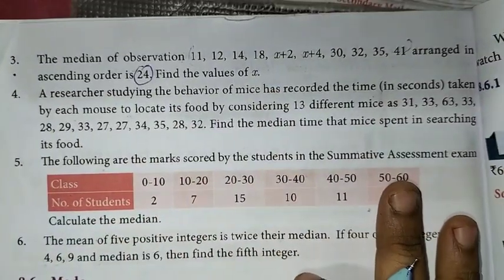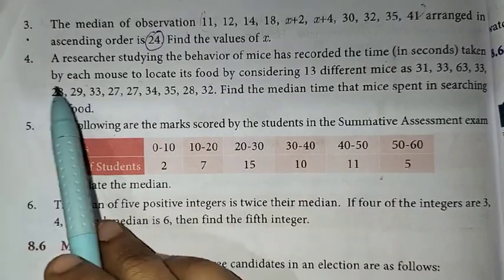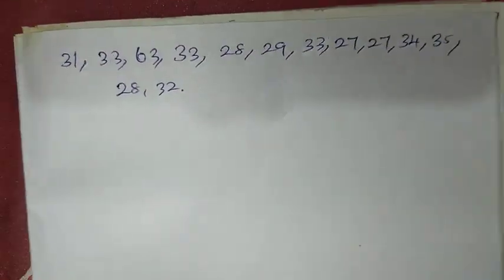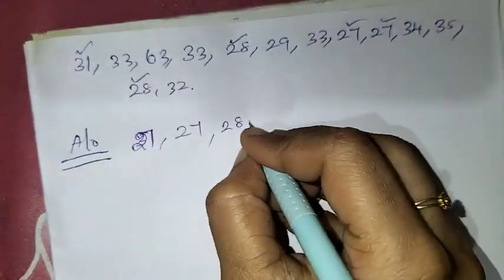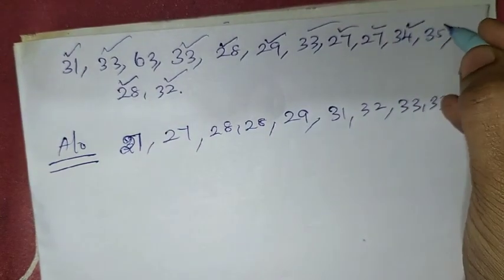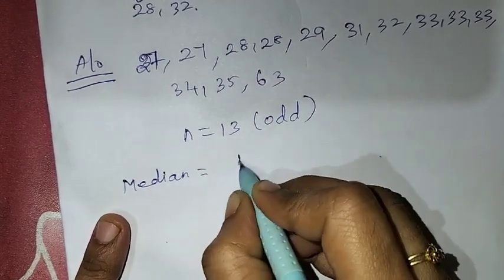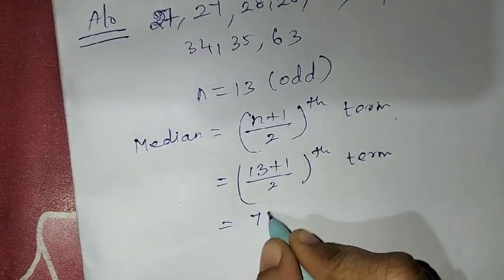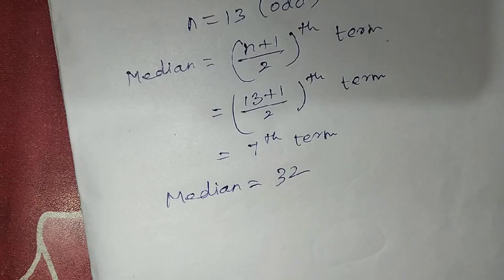9th Maths Ch-8 Statistics | Ex-8.2 (4th sum) | Samacheer One plus One channel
This video contains for 9th Standard Maths Chapter-8 Statistics, Exercise-8.2 Q.No. 4 complete solution.

My Another Channel 👇
Sangeetha Media